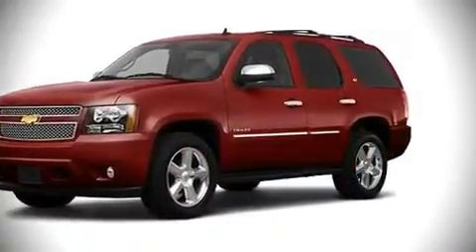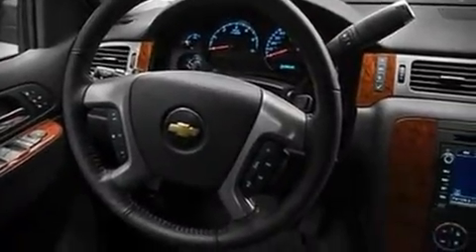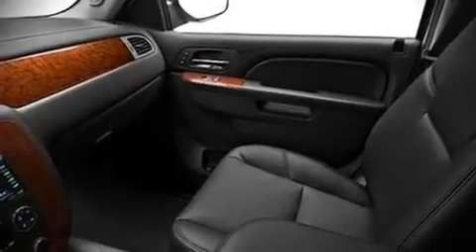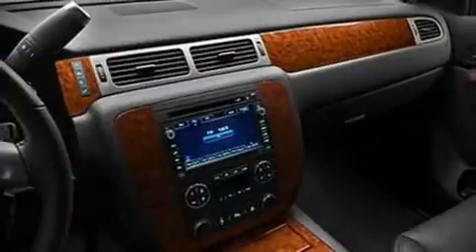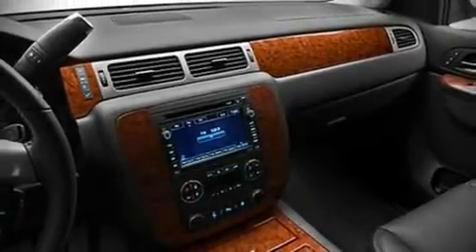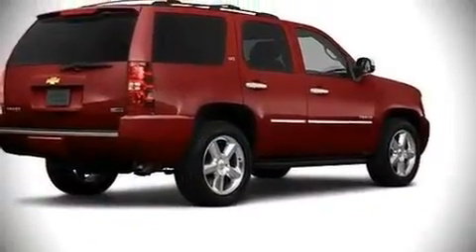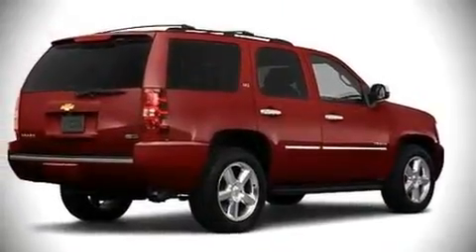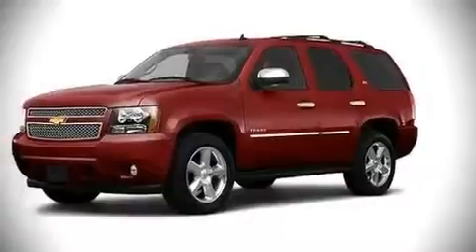2010 Chevrolet Tahoe LTZ SUV in Frankfort, IL 60423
Phillips Chevrolet
33 West Lincoln Hwy

The 2010 Chevrolet Tahoe. It features an automatic transmission, 4-wheel drive, and a powerful 8 cylinder engine. The following features are included: leather upholstry, heated and ventilated seats, front dual-zone air conditioning with automatic temperature control, a power liftgate, a power rear cargo door, remote keyless entry, and power windows. Multiple drivers will appreciate the memory system, keeping track of unique seating, steering wheel and audio settings and positions, as well as other features. Navigation is also included, providing turn-by-turn directions using GPS technology. Audio features include a CD player with AM/FM radio, rear mounted audio controls, steering wheel mounted audio controls, and 10 speakers, providing excellent sound throughout the cabin. Chevrolet also prioritized safety and security with features such as: Dual front impact airbags, HEAD curtain airbags, Traction control, a security system, and 4 wheel disc brakes with ABS. In the event of a rollover collision, side curtain airbags provide additional protection for outboard seated passengers. A test drive is waiting for you.